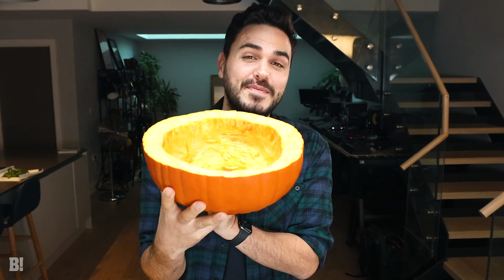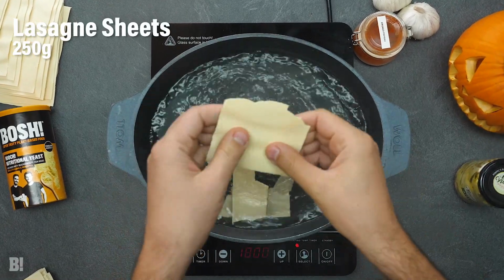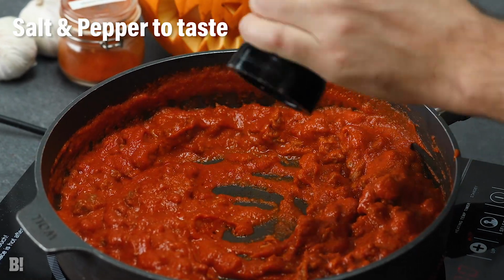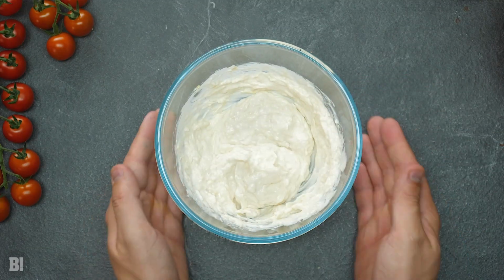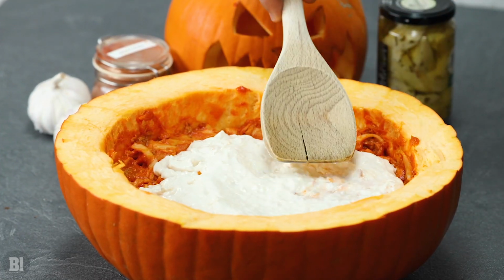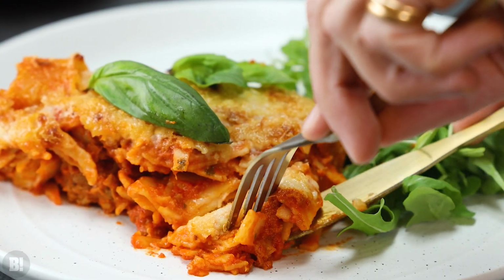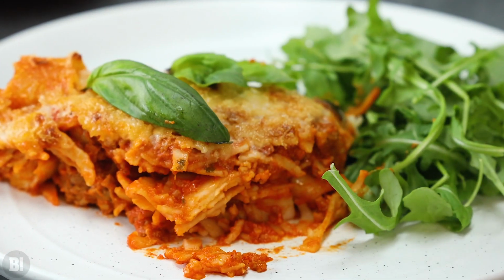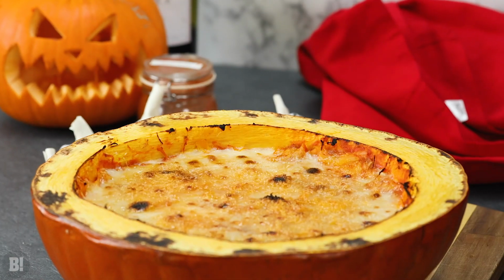Cooking a LASAGNE INSIDE a PUMPKIN! 🎃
This is the ultimate halloween comfort food! Not only do you get to carve yourself a scary pumpkin, you also get to eat a lasagne from the inside as well... WIN!

Honestly... this recipe is a little on the crazy side but trust us when we say it's super delicious. It's a really fast recipe as the lasagne pays homage to our Speedy BOSH! lasagne which cooks in under 30 minutes.

Wow your family with this one over halloween, we're 100% sure they're going to love it!

Let us know down in the comments if your pumpkin is becoming a lasagne? 😂

Big Love,
Henry & Ian x